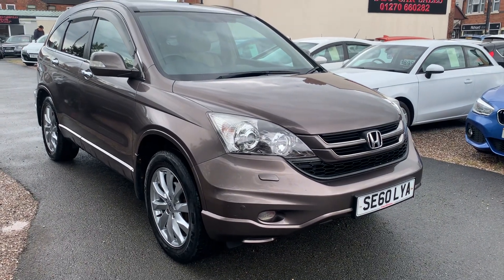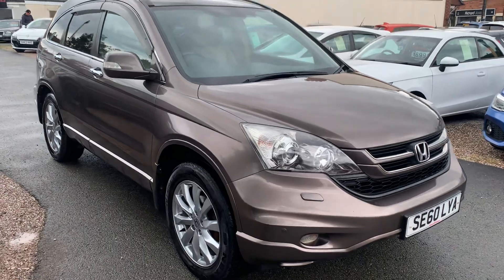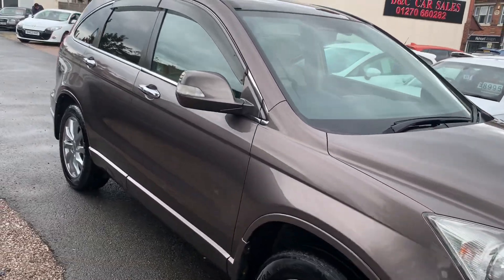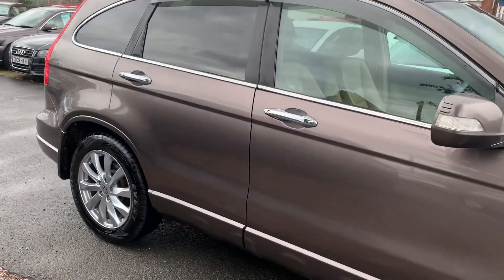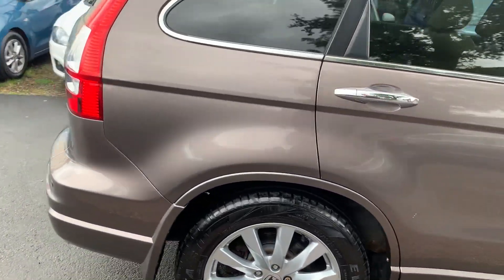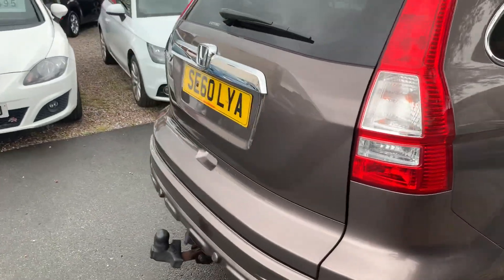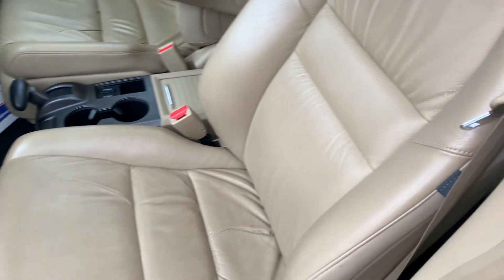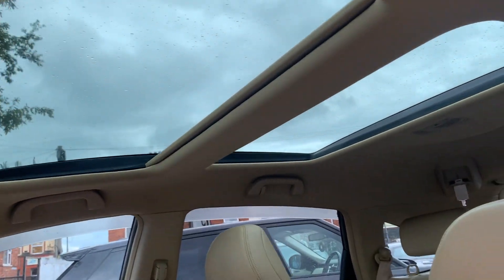25 August 2023